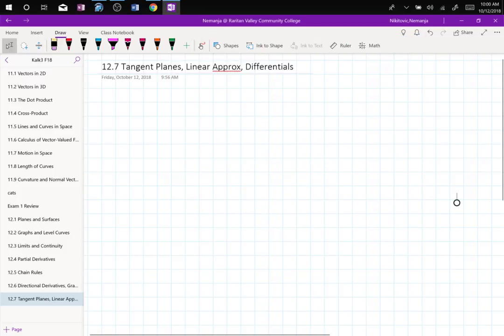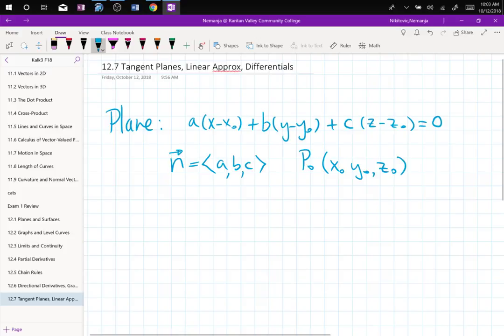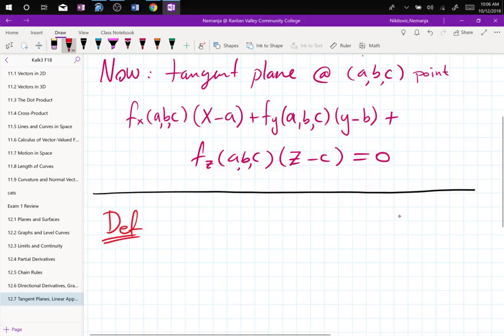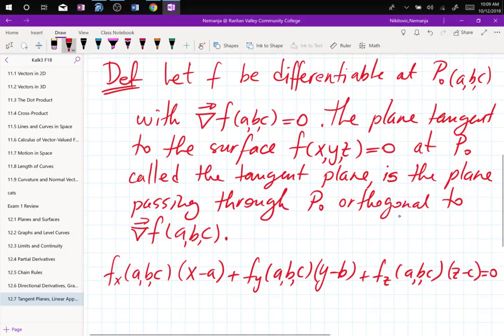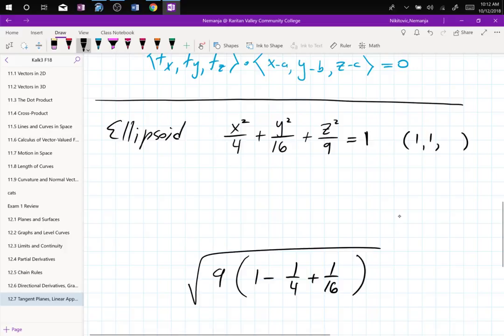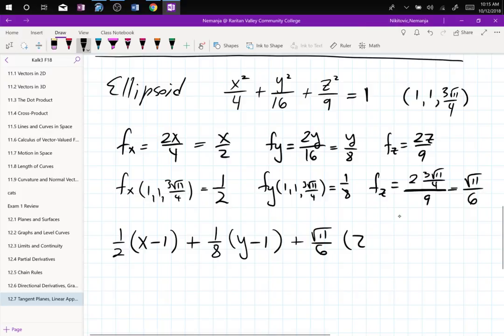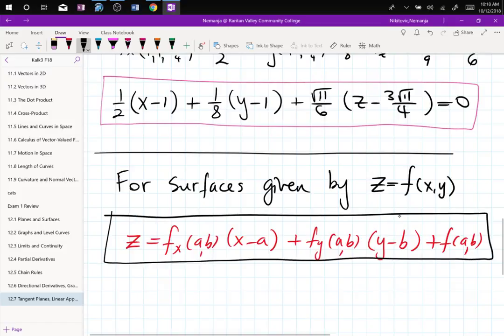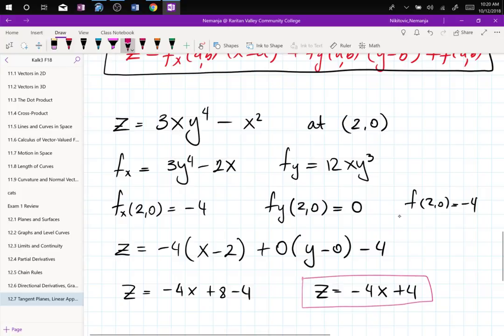Nemanja Nikitovic Live Stream (Calculus3 12.7 Tangent Planes, Linear Approx, Differentials)